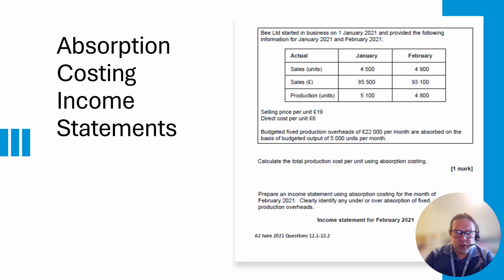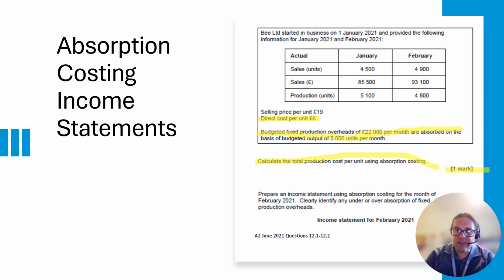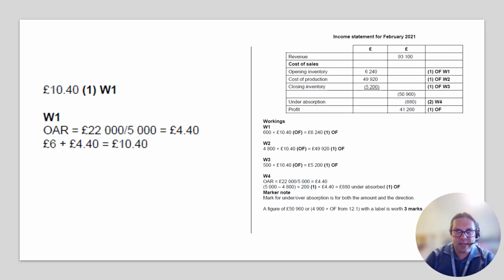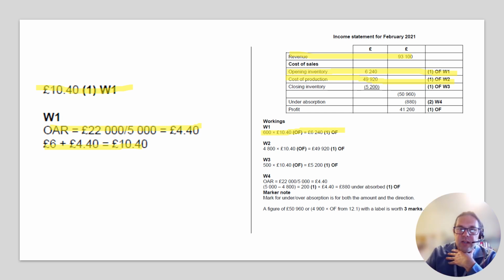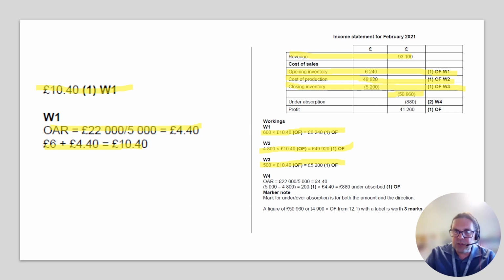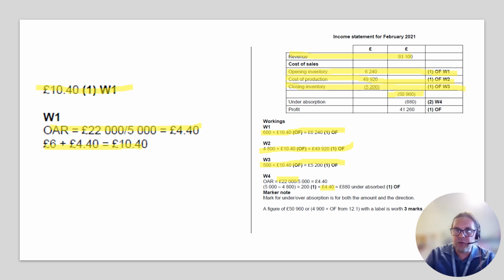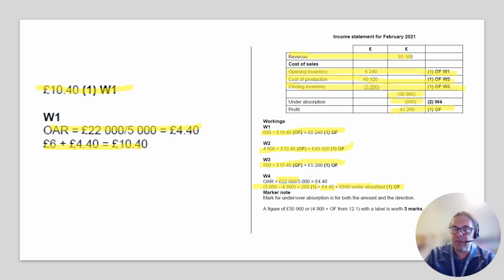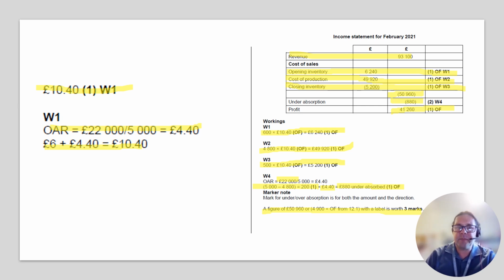Absorption Costing Income Statements A2 June 2021 Q.12 A Level Accounting 7127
Explains how to complete an absorption costing income statement linked to A2 June 2021 Q.12.1-12.2